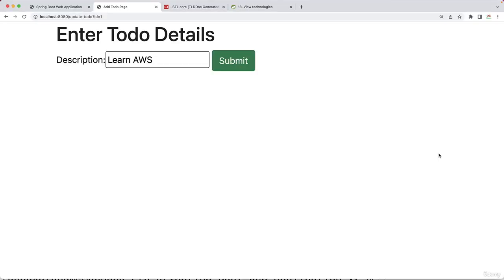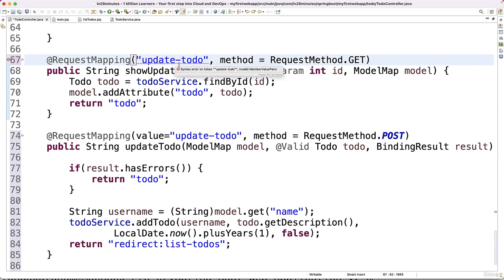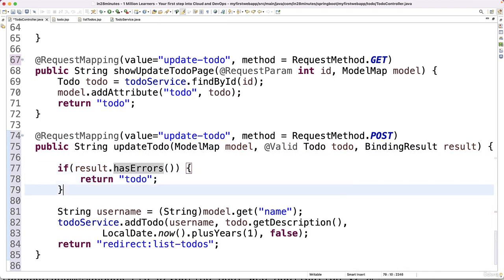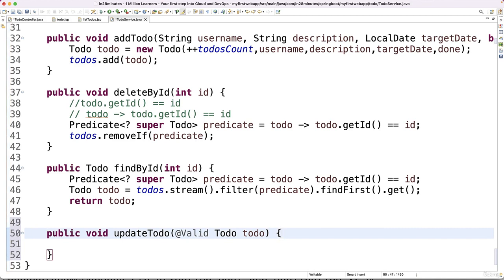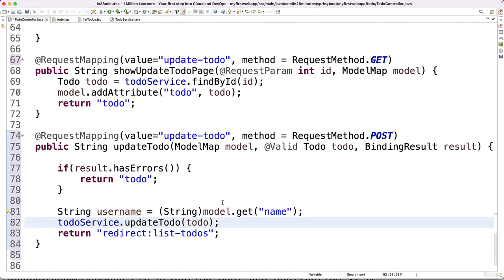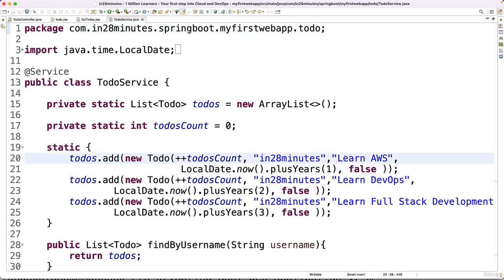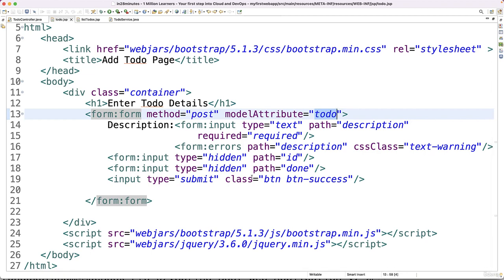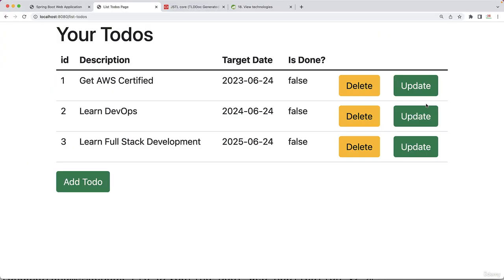95) Step 26 Implementing Update Todo 1 Save changes to Todo